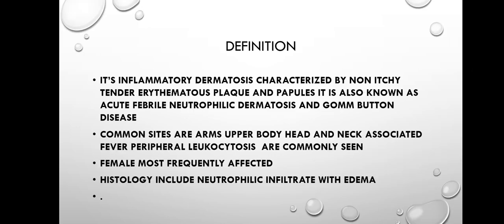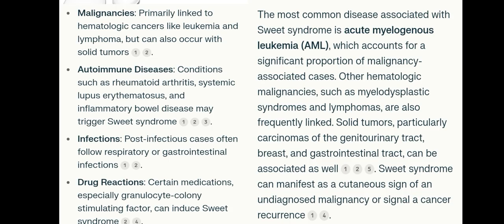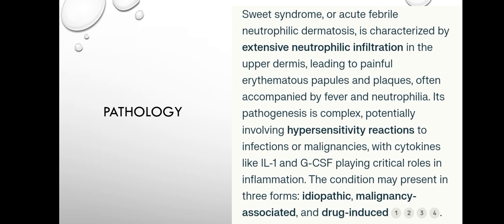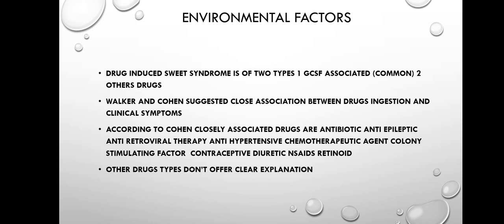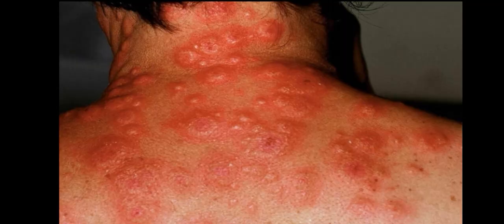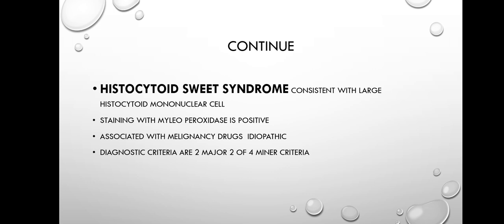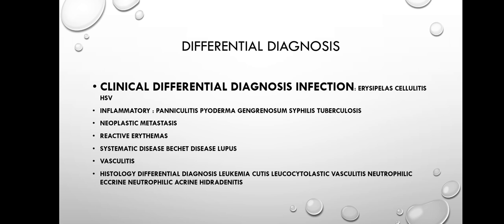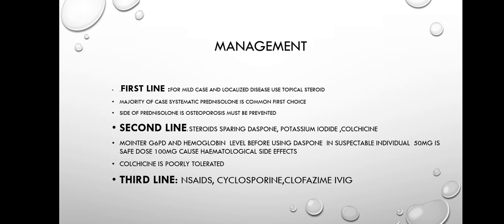skin disease (sweet syndrome)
Sweet syndrome